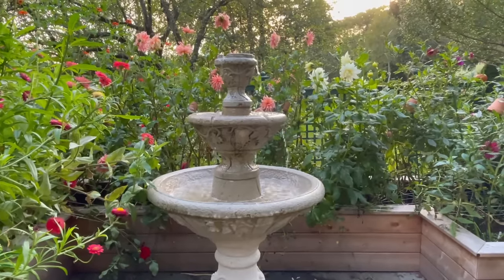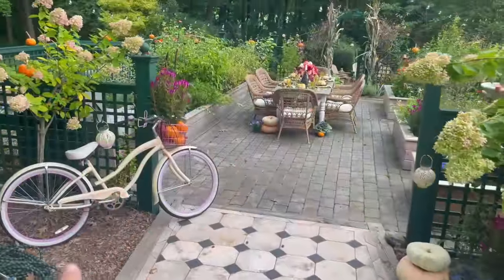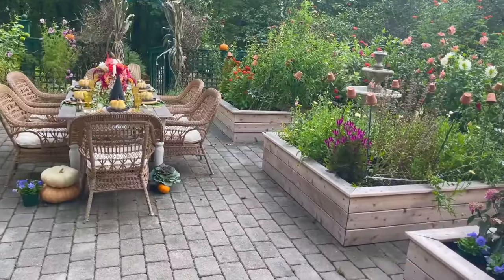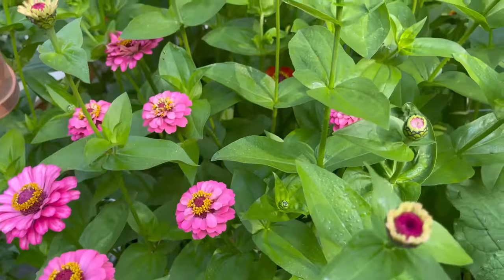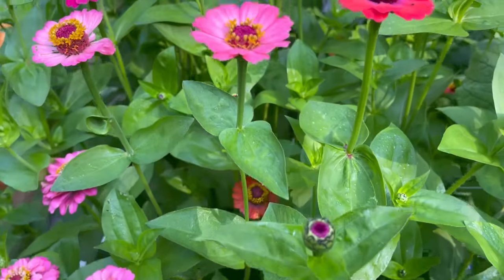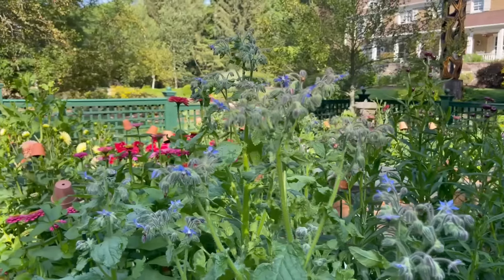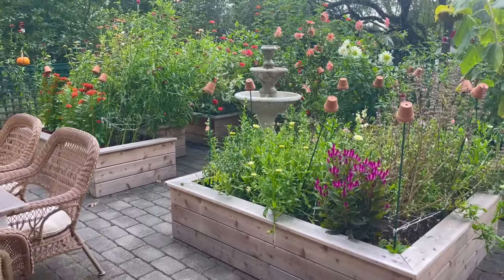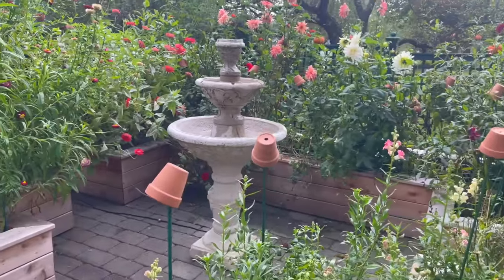Dream Flower Garden on Top of a Basketball Court!!! Fall Garden Tour of Bricks n' Blooms!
Stacy Ling created a dream flower garden on top of a basketball court! Today she is generously taking us on a tour of her beautiful flower gardens.

Stacy's new book, The Bricks 'n Blooms Guide to a Beautiful and Easy-Care Flower Garden, releases February 6, 2024.

Check out Stacy's blog, YouTube, and other social media platforms!